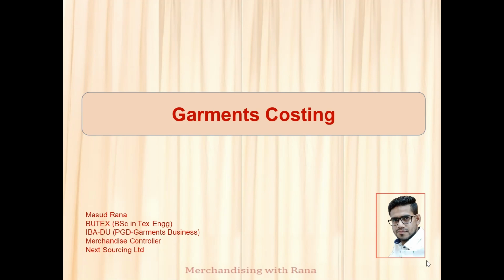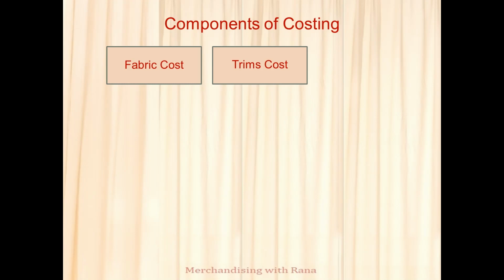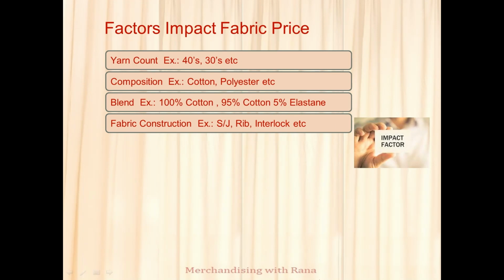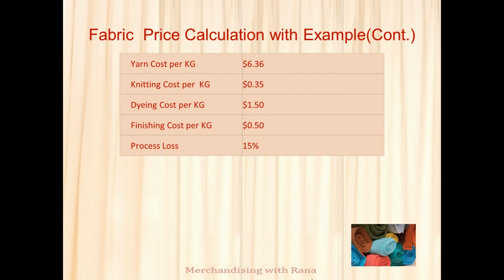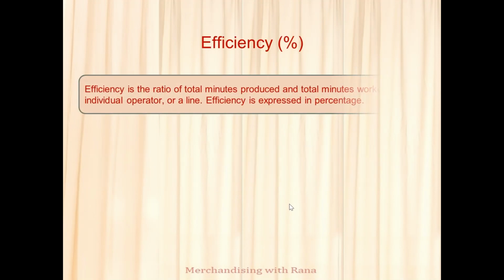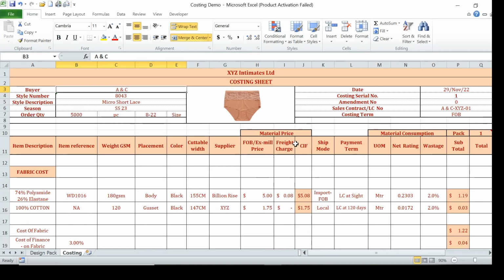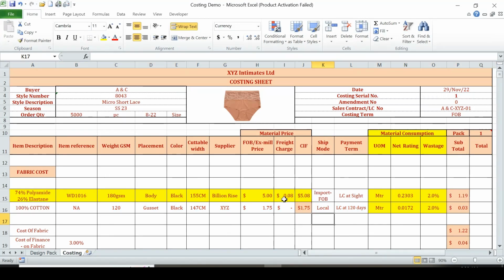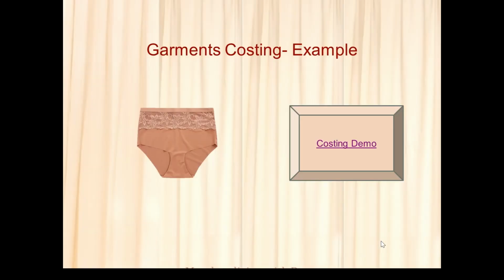Garments Costing for Merchandiser | Fabric cost | CPM | SMV | Efficiency %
I have discussed garments costing process in this video , also how to calculate fabric cost , formula for SMV , CM , Efficiency%

Agenda  :  0:11

               *Definition of Product Cost & Costing 0:41
               *Concept of Costing 1:55
               *Components of Costing 3:13
               *Fabric Cost Breakdown 5:05 ,
               *Impacting factors on Fabric Price 5:57 ,
               *Fabric Cost Calculation 8:54
               *Garments Costing 2 major formula (Material Cost & CM )10:56
                                                 CPM(Cost per Minute) 12:38
                                                 SMV( Standard Minute Value ) 13:27
                                                 Efficiency % 13:55
               *Explain Garments Costing with practical example 15:52